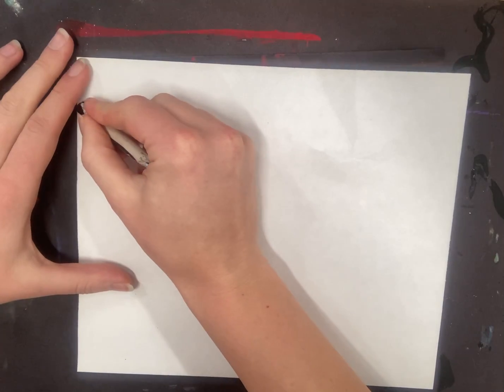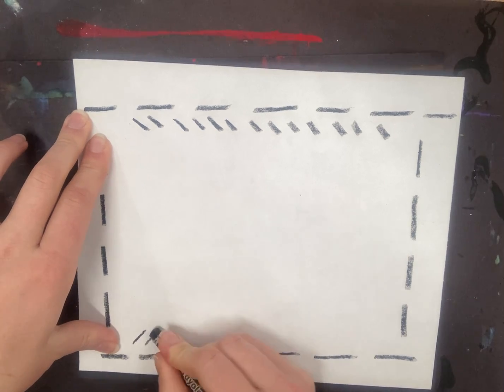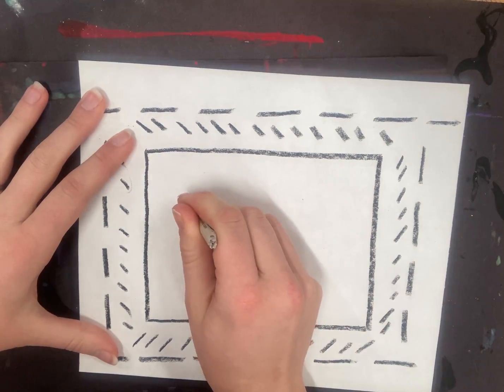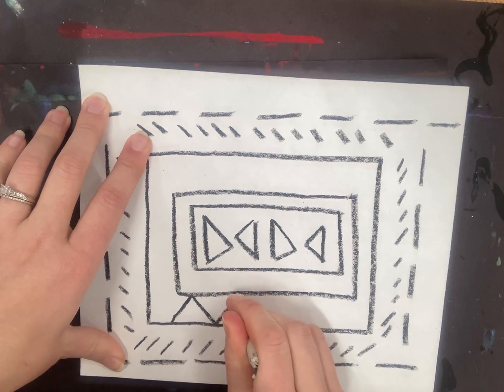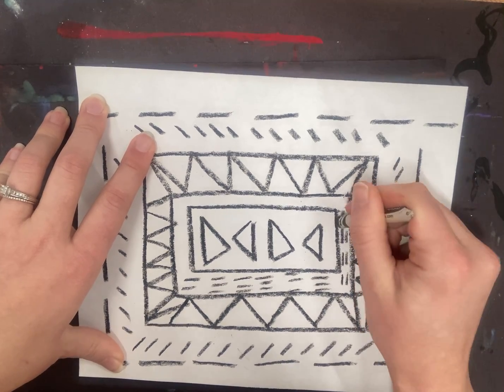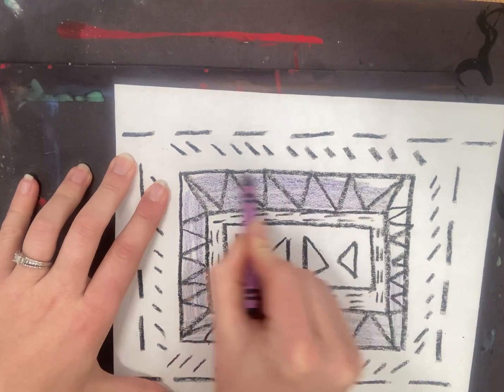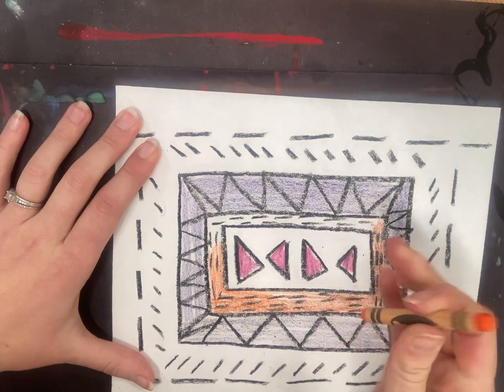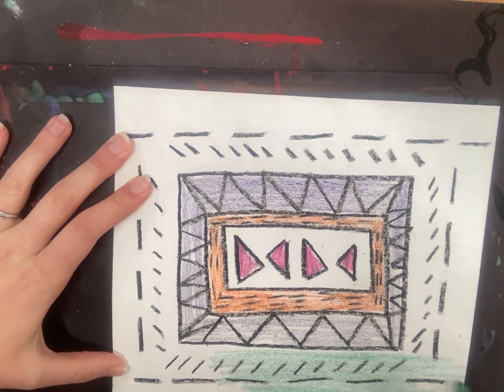Patterns and Line